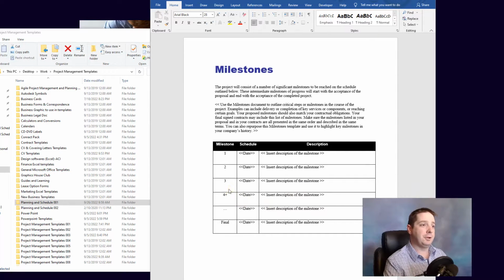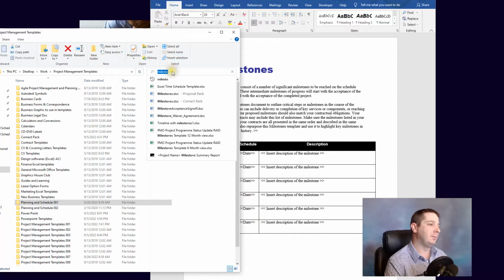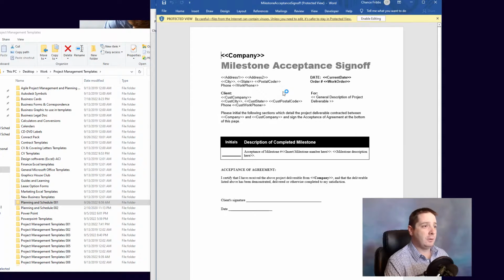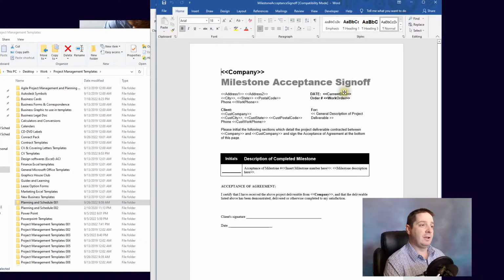Milestone Schedule in Project Management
Milestone Schedule in Project Management... *** Grab my Business Management Method HERE: ➡️

About:
This video is about how you can earn money on YouTube without AdSense and without paying for Advertising. I explain the main difference between lesser products and what we are offering you in this training.